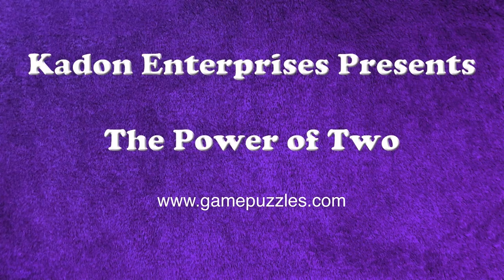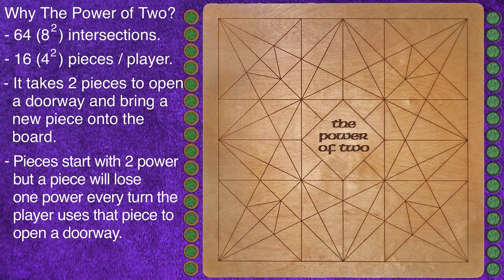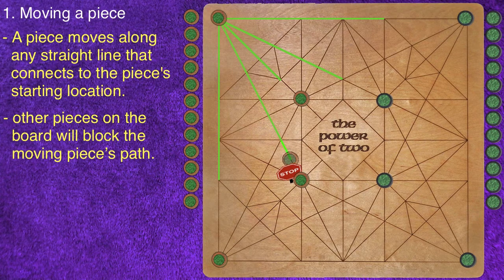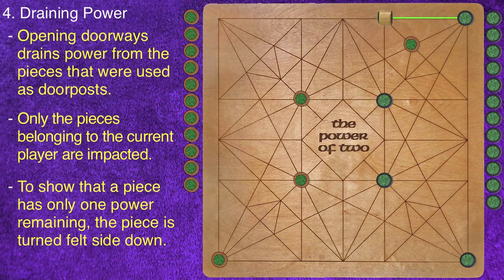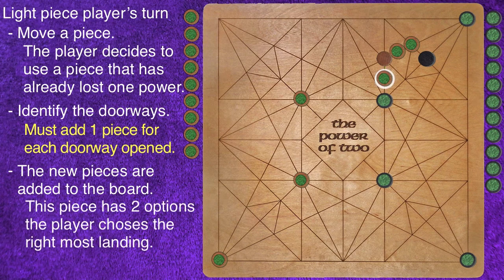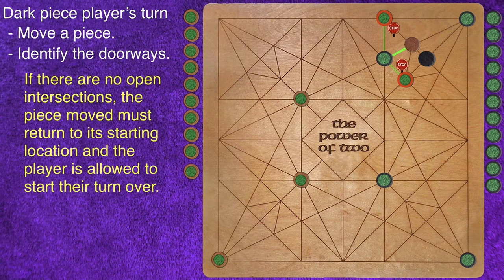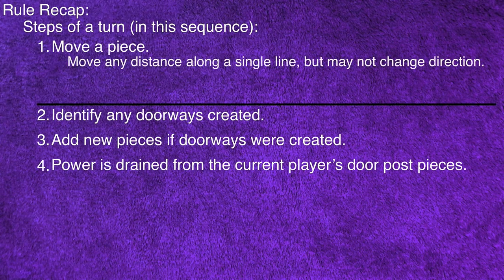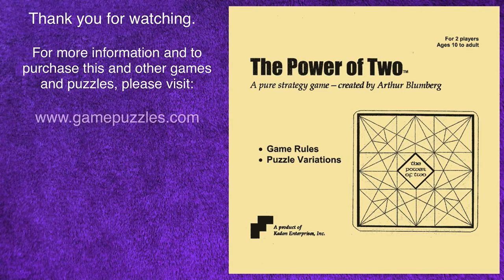Power of Two -- the strategies and how to play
This is a two-player board game for ages 10 to adult,  with additional rules for solitaire and "David and Goliath", an asymmetrical game like Tafl.